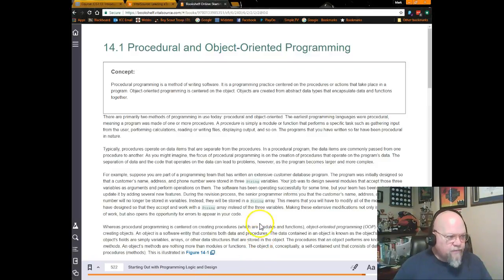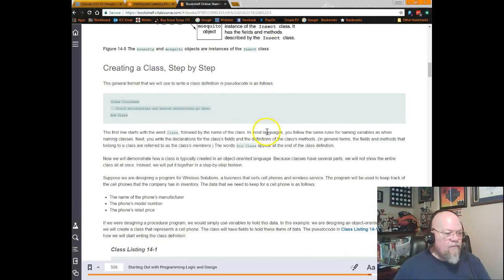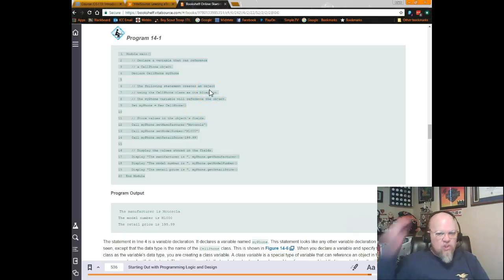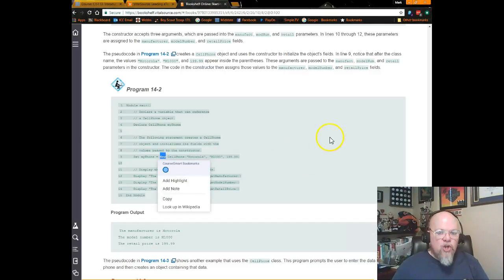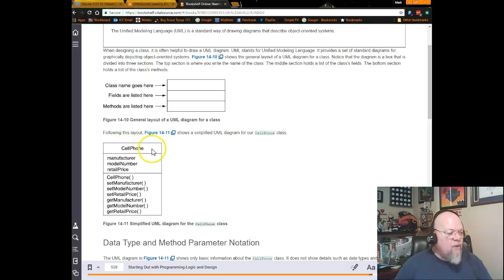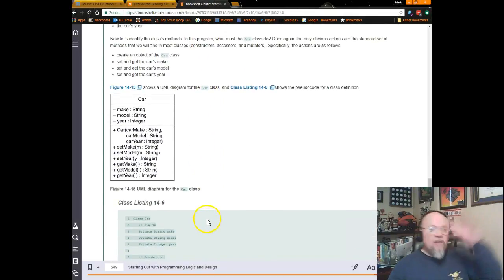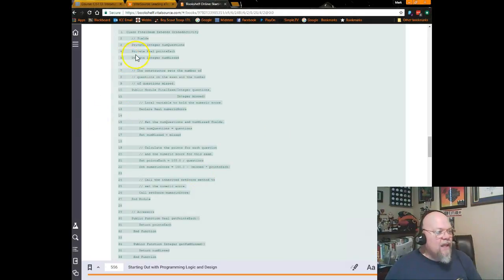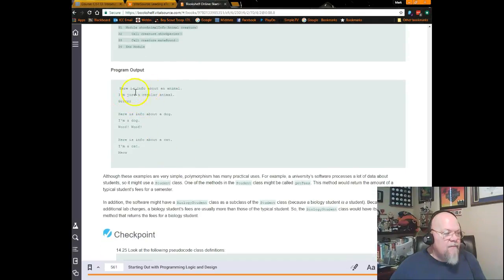Recording #33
CIS113 Logic Chapter 14